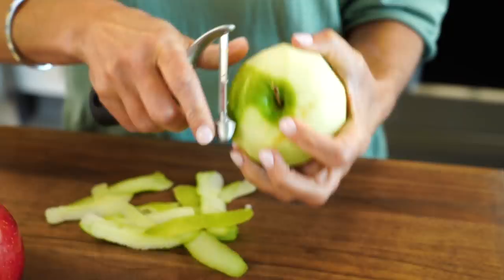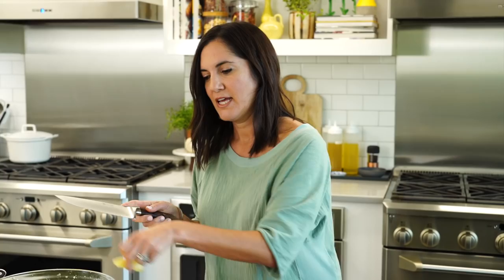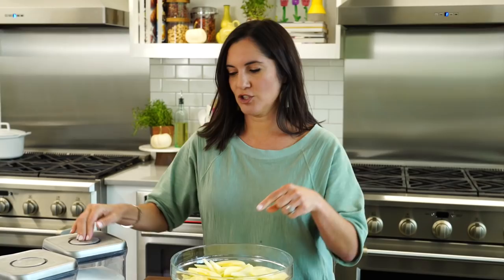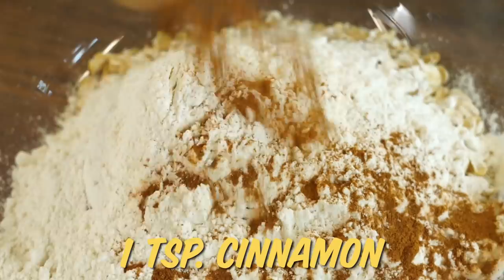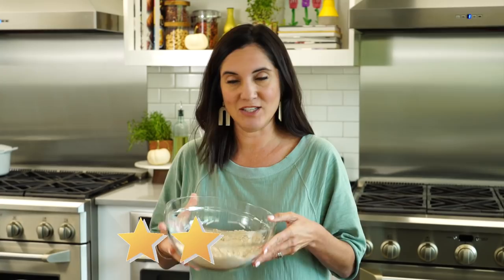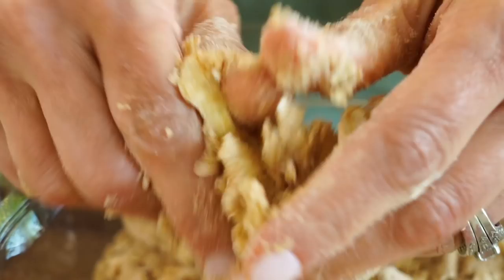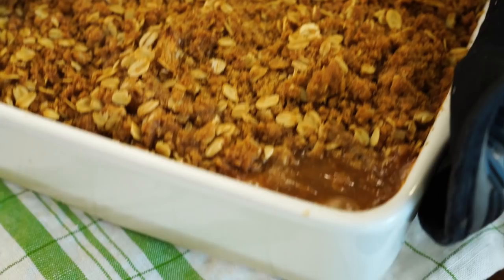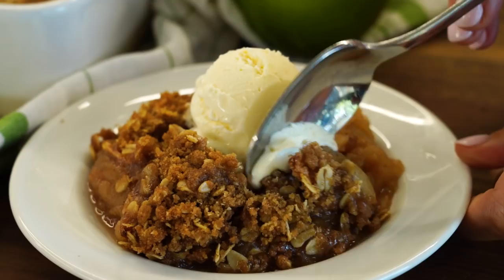How To Make Apple Crisp Recipe | Easy Classic Fall Desserts | You Can Cook That | Allrecipes.com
This Apple Crisp recipe is one of the most popular desserts in the fall, and whether you want to save it for yourself or feed a crowd, they are easy and inexpensive to make. Once you choose what kind of apple you want to use, it's as easy as peeling, removing the core, and slicing the apples, and topping with a mixture of brown sugar, oats, flour, cinnamon, and butter.

00:00 Introduction
00:12 Crisp vs. Crumble
00:46 Peel, Core, and Slice the Apples
01:30 Prepare the Apples
02:00 Apple Crisp Topping
03:20 Bake
03:35 Final Result

How To: Apple Crisp Recipe | Easy Classic Fall Desserts | You Can Cook That  | Allrecipes.com